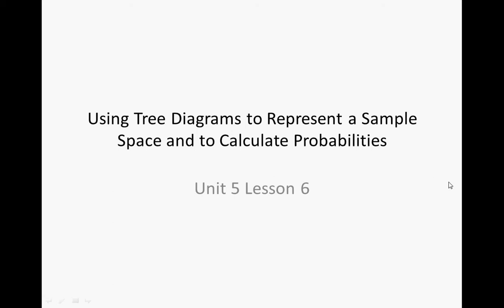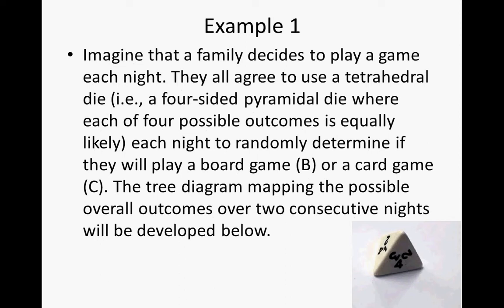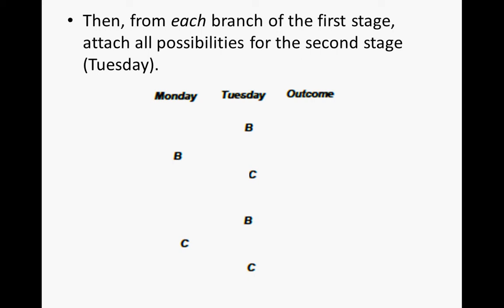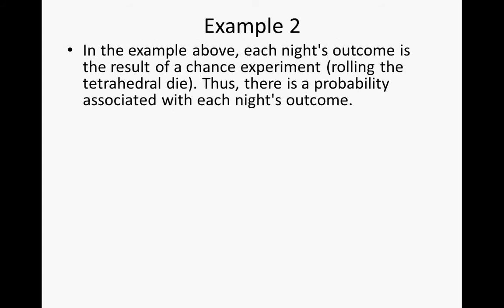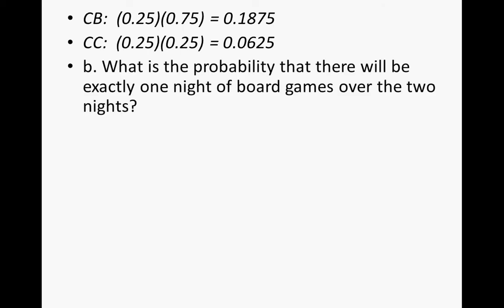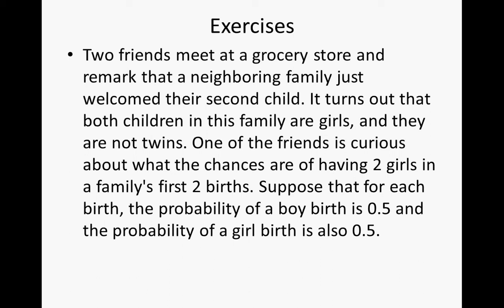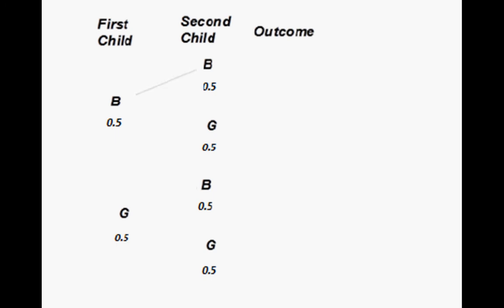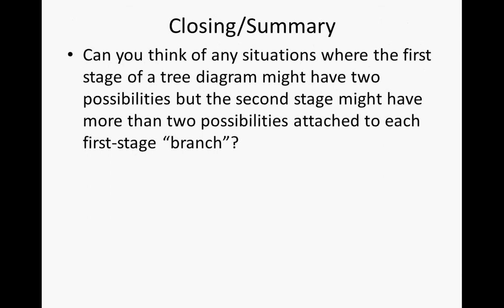06 Using Tree Diagrams to Represent Sample Space